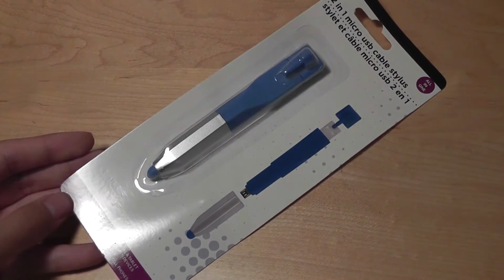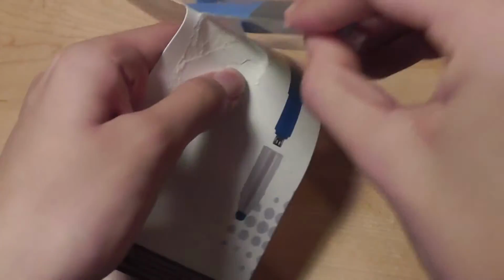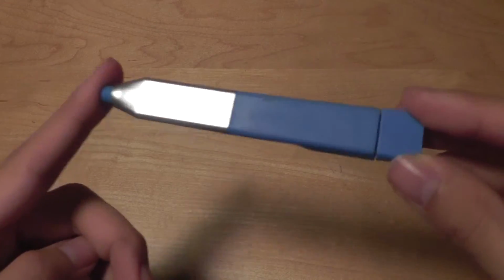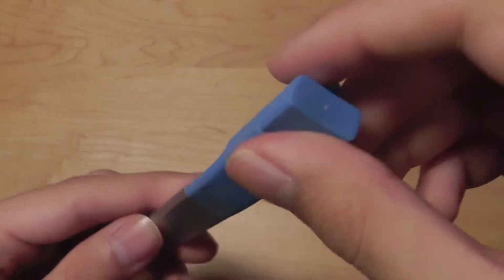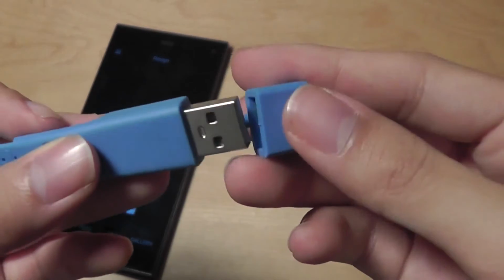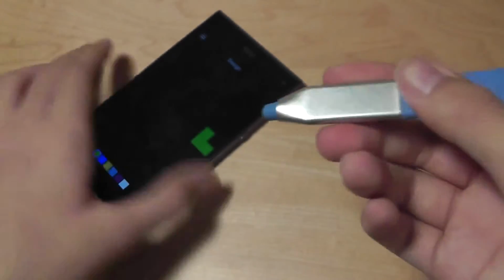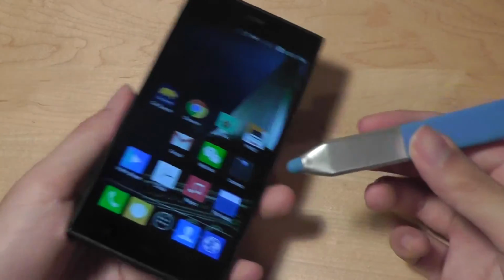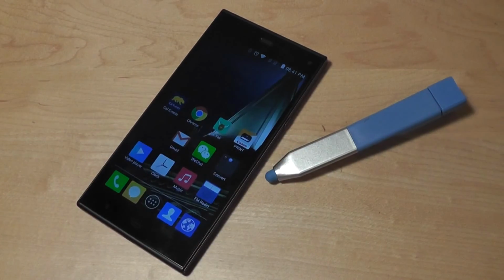REVIEW: 2 in 1 Micro USB Cable Stylus Pen for $1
This all-in-one touch screen stylus pen also doubles as a micro USB charge and sync cable. An integrated 3.5mm headphone clip even allows the stylus to be attached onto a smartphone or tablet. Find out more about this smart micro USB stylus in this video review.